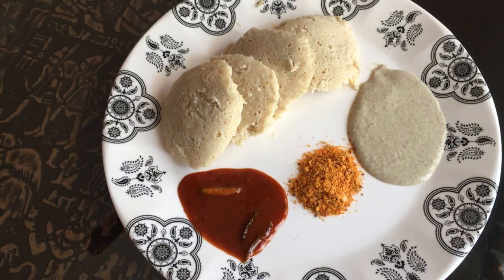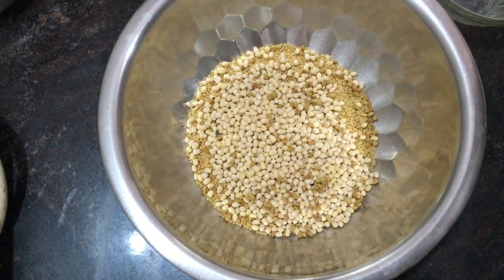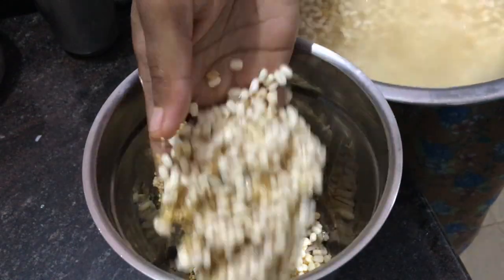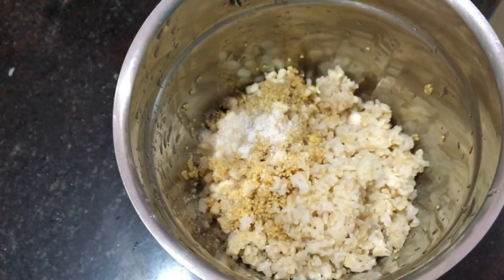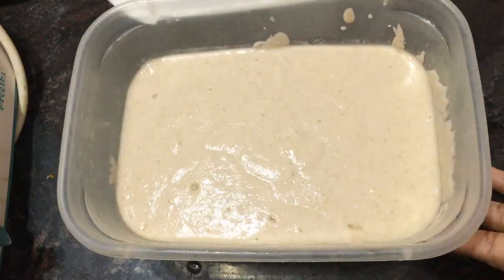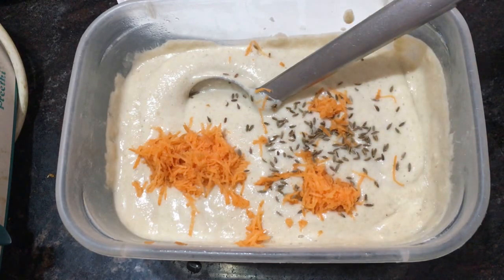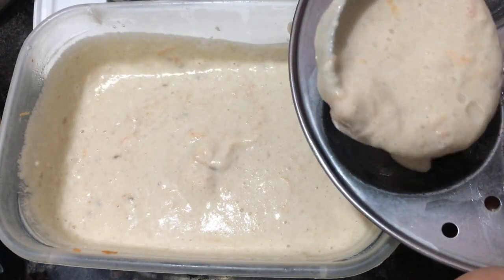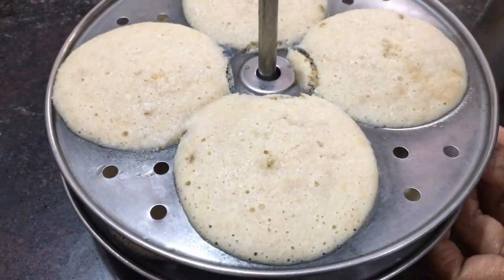మిల్లెట్స్ ఇడ్లి || Millets Idli || healthy